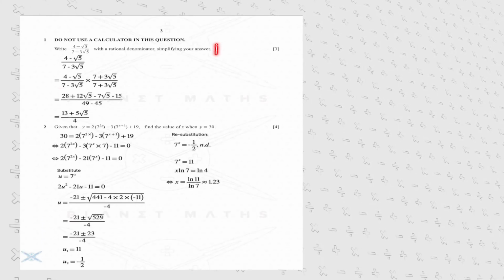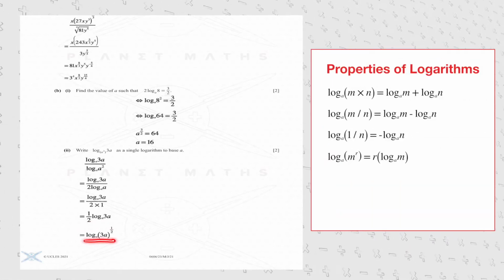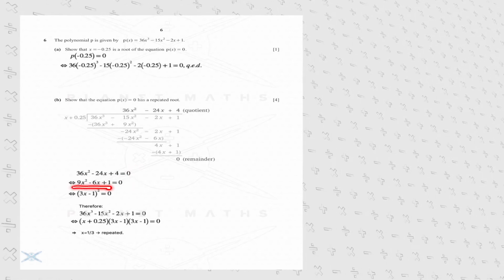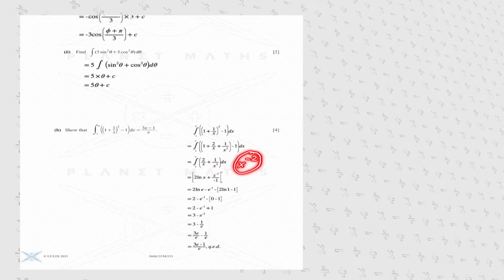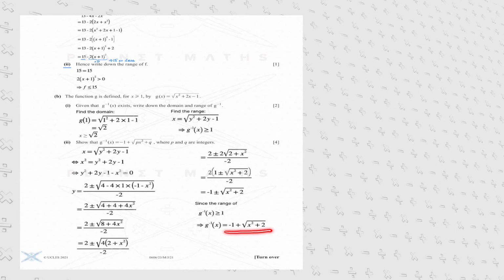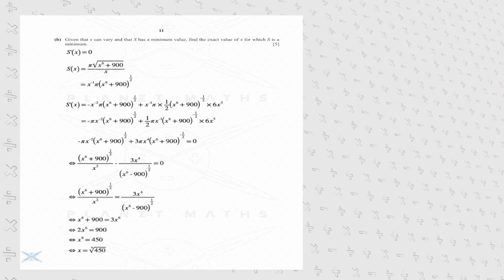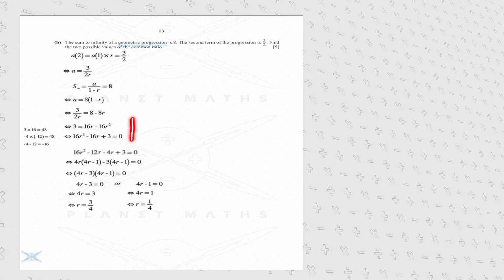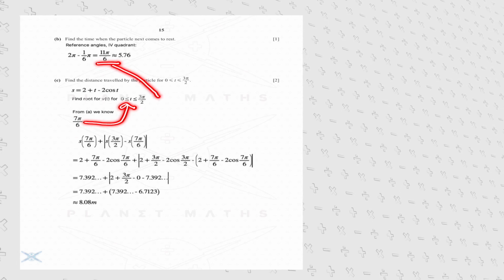0606/23/MAY/JUN 2021 | Solution Guide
Timestamp Links:

00:27 Exercise 01
00:53 Exercise 02
01:50 Exercise 03
03:52 Exercise 04
04:35 Exercise 05
05:59 Exercise 06
07:13 Exercise 07
08:51 Exercise 08
10:42 Exercise 09
13:40 Exercise 10
17:30 Exercise 11
20:47 Exercise 12

Crypto endorsement
✔ Bitcoin       ► 3LJeZdkAJQmpN4cpGgfXAXo9EsMPwbansS
✔ Ether          ► 0x92a3e2Ae80B6006a810E37164bb11116bFBc4CAe
✔ ADA            ►  addr1v90gxqecpe9rvtxjckw6366v599m7klzl0x77y9wglg89lca8gppq
✔ Chainlink   ► 0x9e6ab0809fc94622Bbb27335D3CF82d22F7598aD